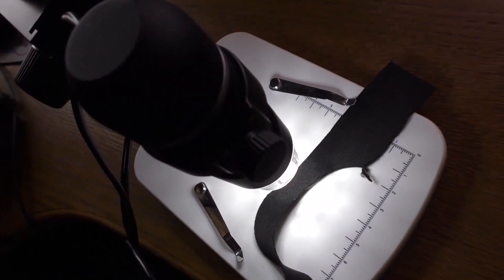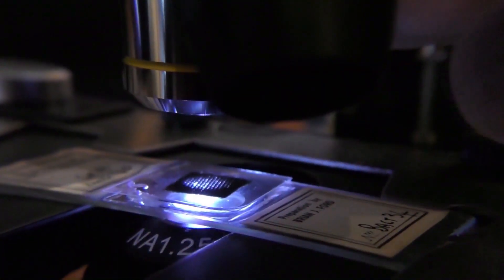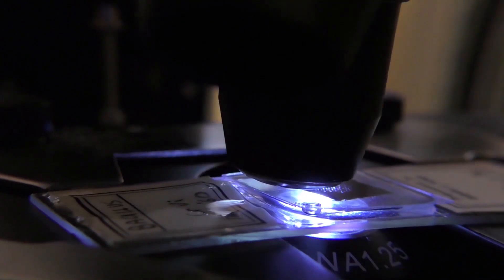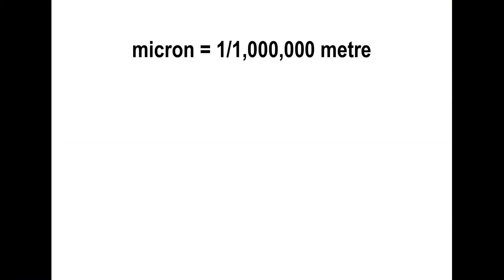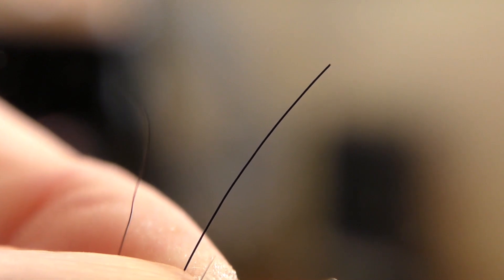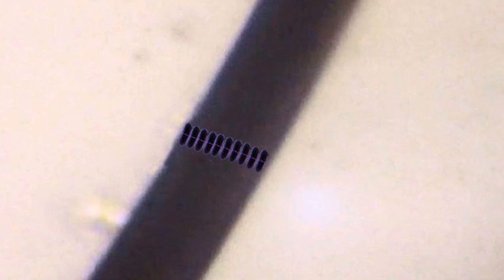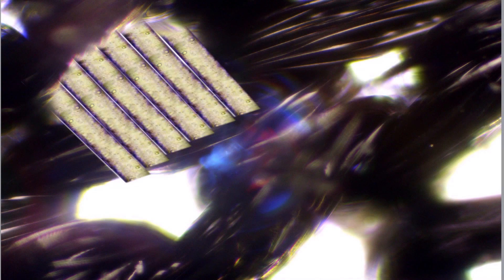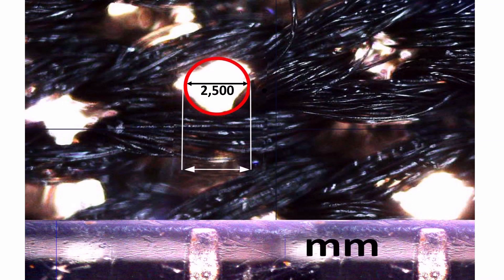Mask and Virus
For the first time, a revealing microscopical investigation by Prof. Brian J Ford of how small are viruses, compared to the holes in facemasks.